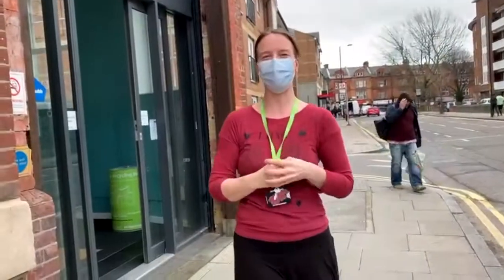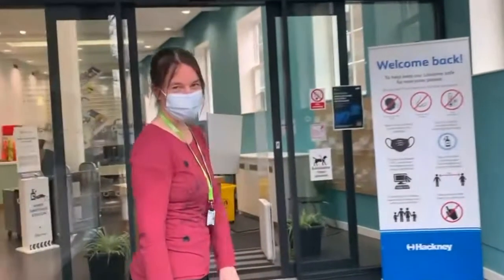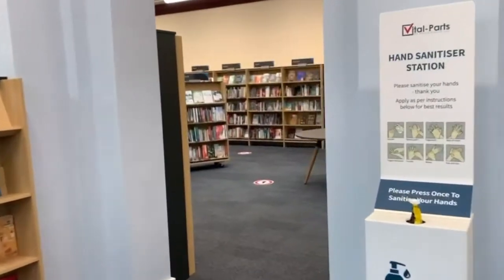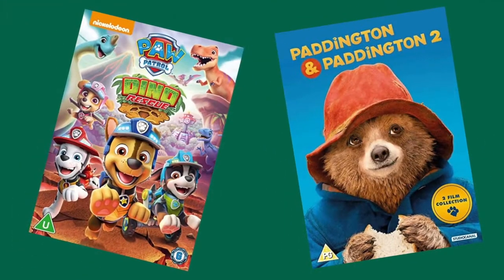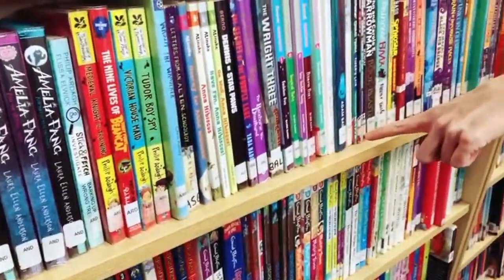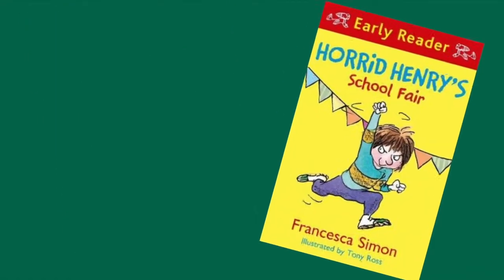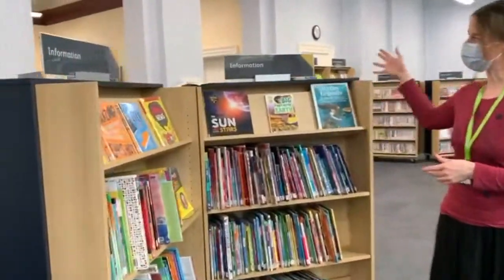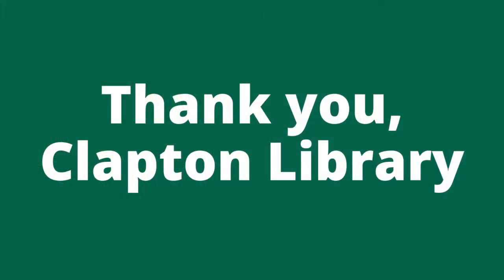World Book Day Tour of Clapton Library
We may be closed right now, but that doesn't mean you can't visit our gorgeous refurbished Clapton Library online! Learn what amazing things you can currently do at Clapton, and what you'll be able to do once we open our doors again.